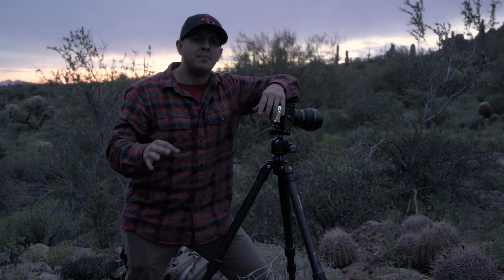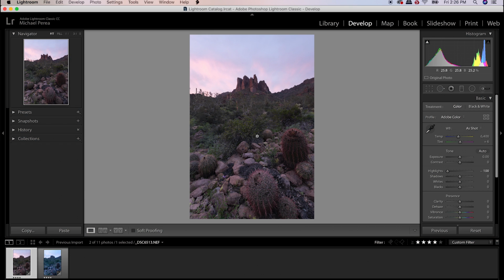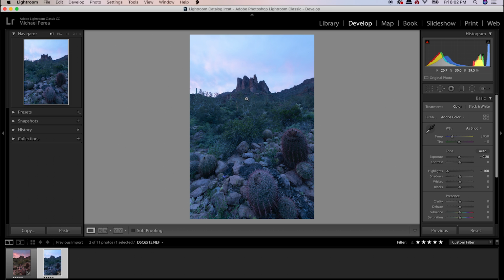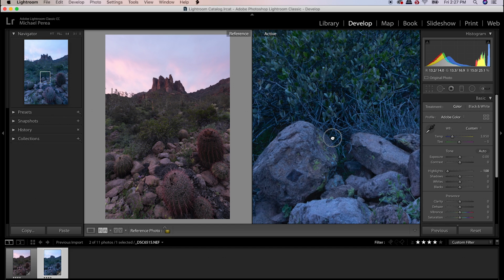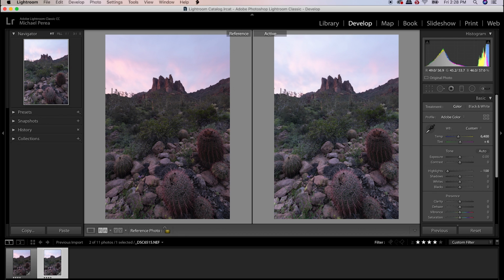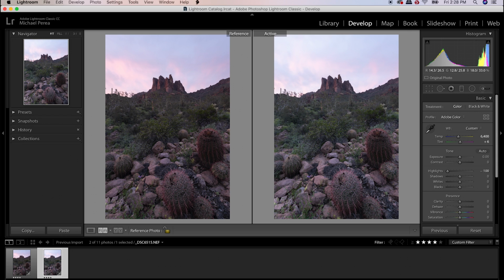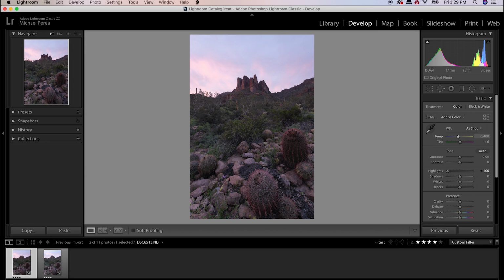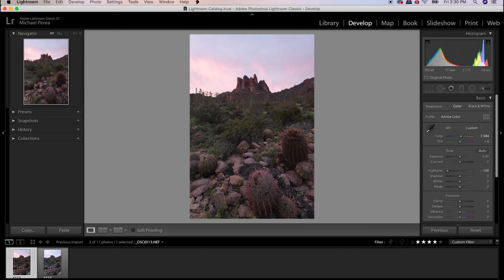Why AUTO White Balance is WRONG!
In this video I go over my landscape photography technique for choosing a white balance in camera. I talk about not using auto white balance and how it affects exposure.

Here is my blog post in case you're interested in my article on the subject!